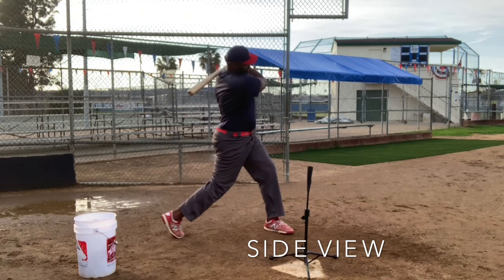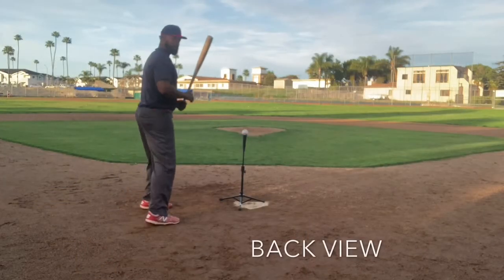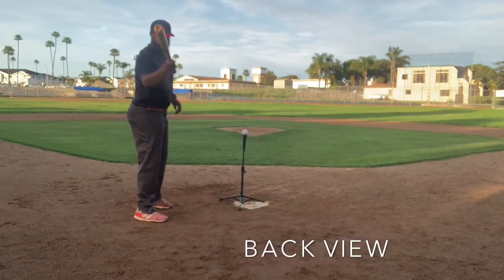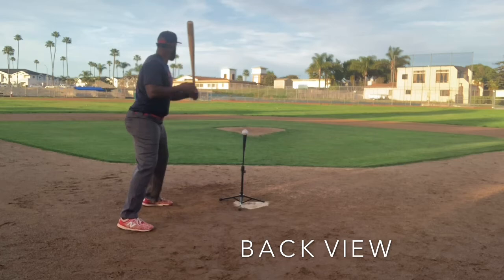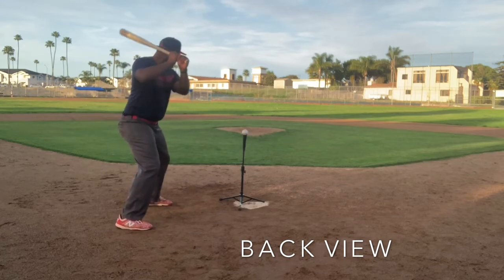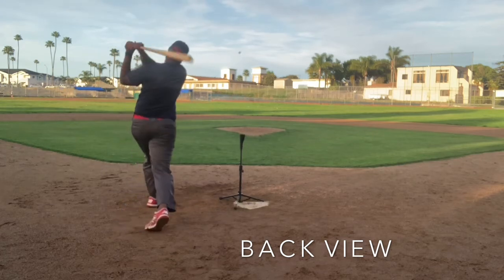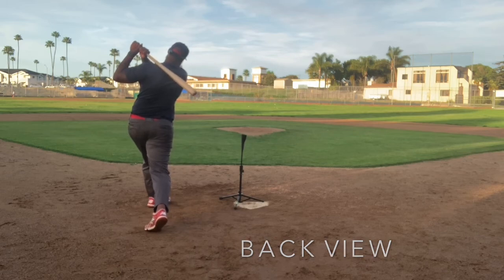Hold & Finish Drill